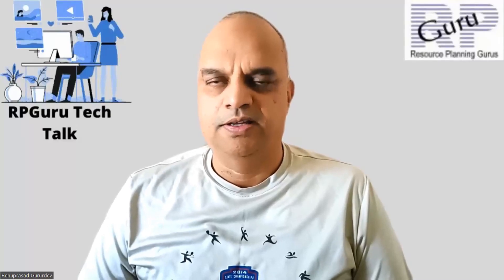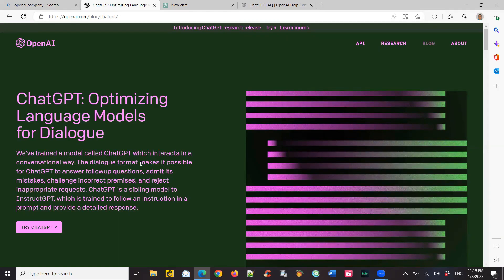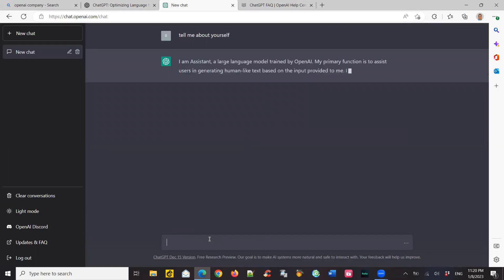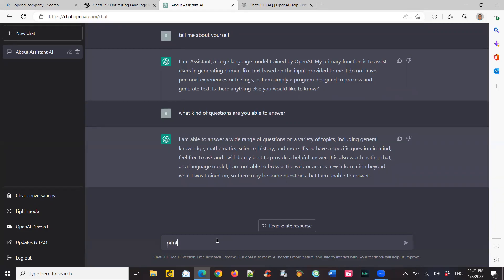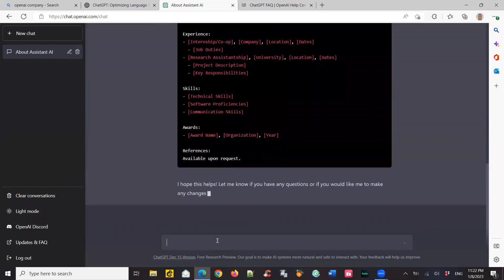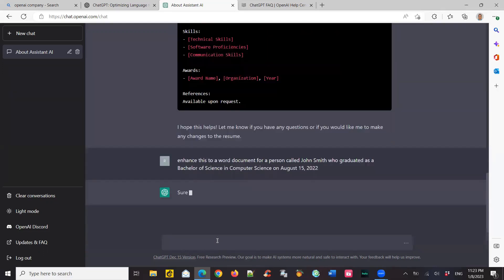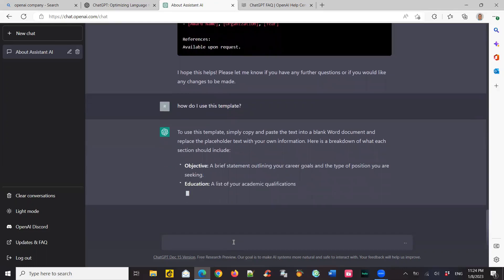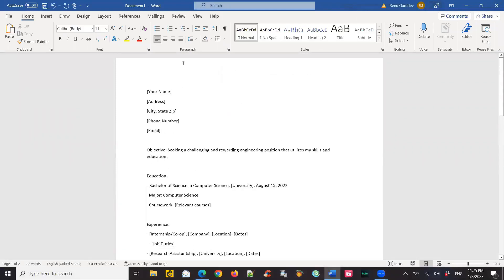Dive into the World of AI Language Processing with ChatGPT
Explore the exciting field of Artificial Intelligence language processing with ChatGPT, a state-of-the-art language model developed by OpenAI. In this comprehensive introduction, you'll learn about the capabilities and applications of ChatGPT, including its use for conversational AI, content creation, and much more. Whether you're new to AI language models or a seasoned pro, this guide is the perfect starting point for unlocking the power of ChatGPT and advancing your understanding of this cutting-edge technology